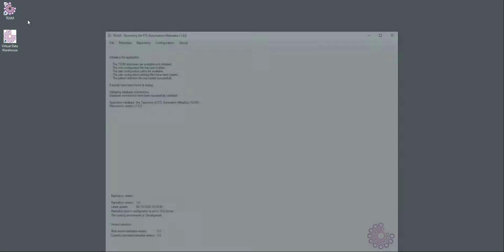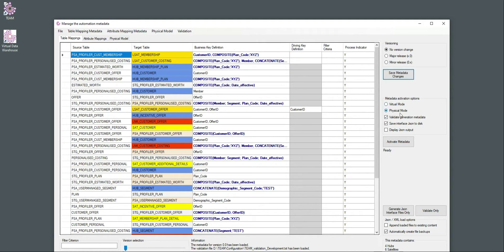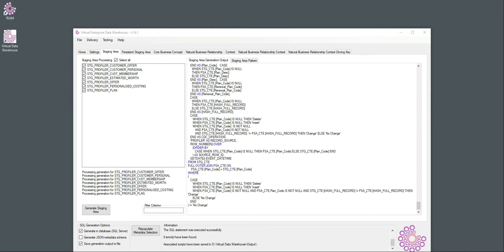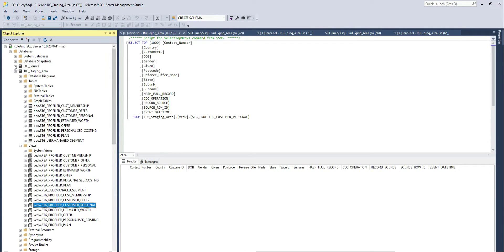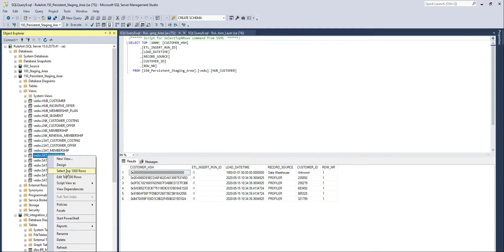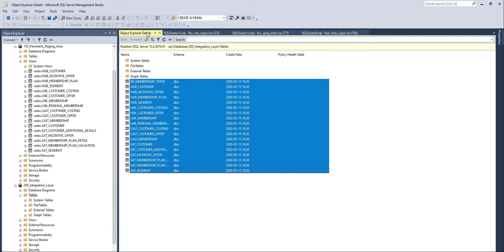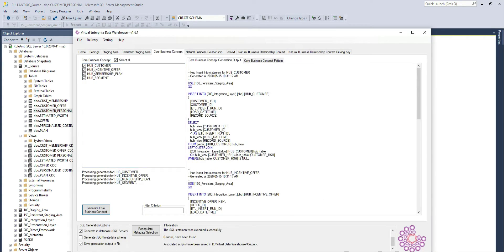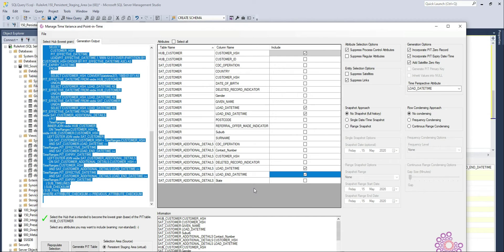Using TEAM and Virtual Data Warehouse to generate a Data Warehouse.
Create a simple Virtual Data Warehouse using the example metadata, and switching this solution to a physical (materialised) version using the available code generation patterns.